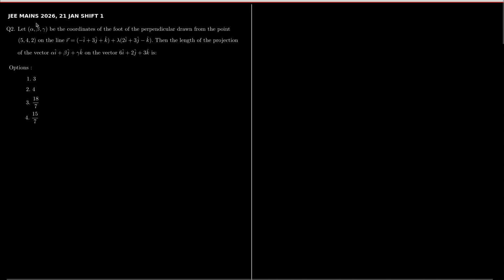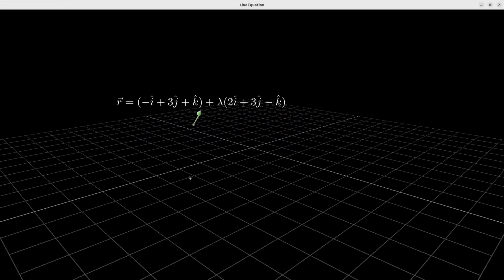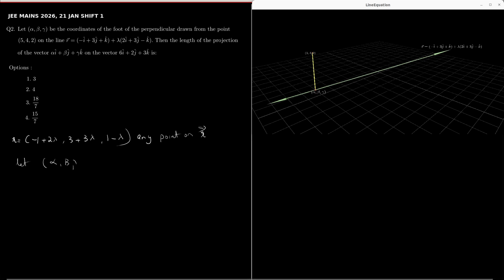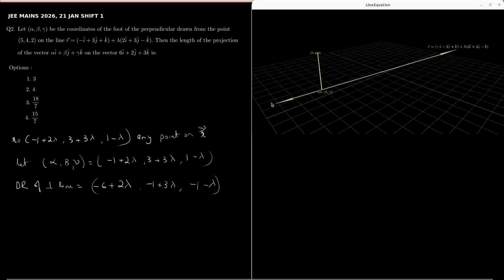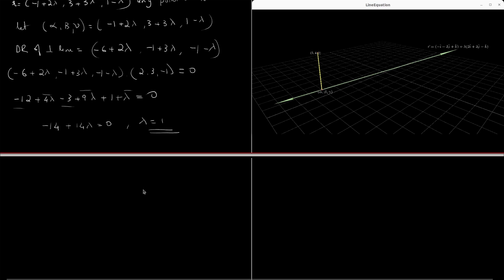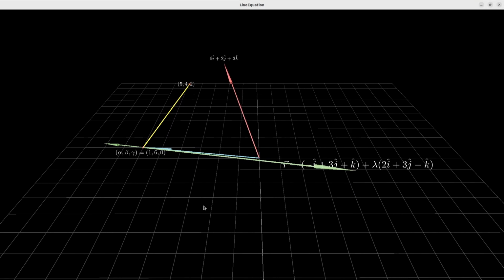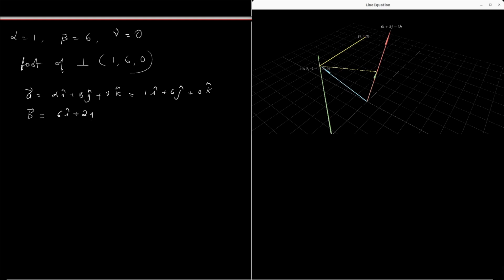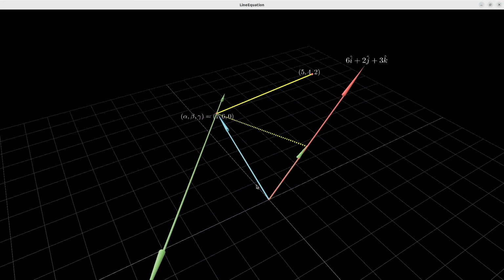JEE MAINS 2026 | 3d GEOMETRY | FOOT OF THE PERPENDICULAR | PROJECTION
In this video, we solve the 3D Geometry question from JEE Mains 2026 (21st January, Shift 1). The solution is worked out step by step with clear visual explanations to help you understand the core concepts involved.
📌 Exam: JEE Mains 2026
📌 Date: 21 January 2026, Shift 1
📌 Topic: Three-Dimensional Geometry